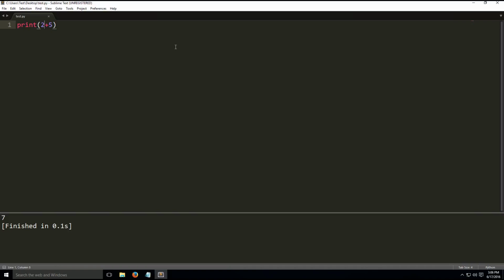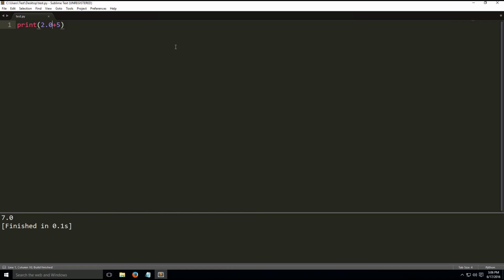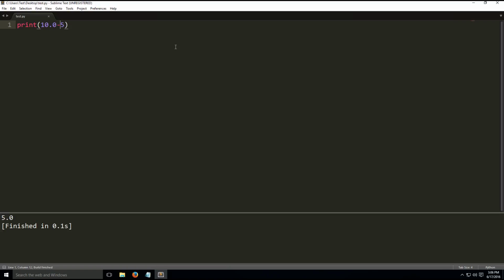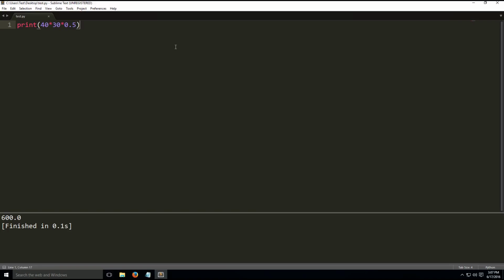Python_1_Basic Arithmetic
Complete Python Course beginner to Advance Level
this video contains very first Step The Basic Arithmetic